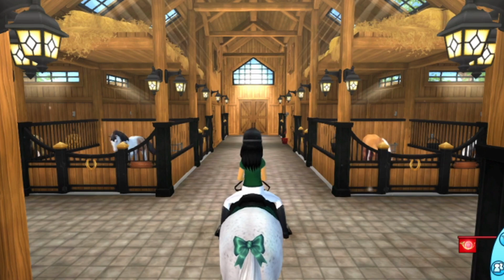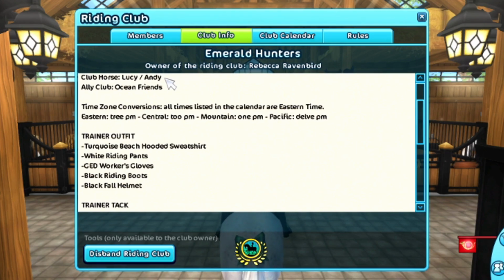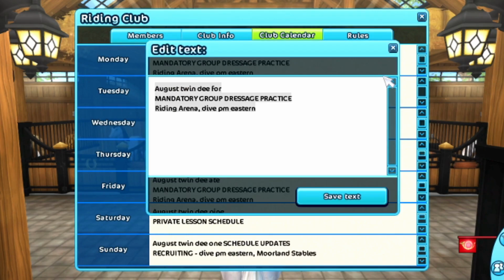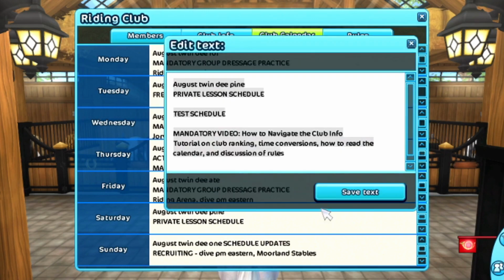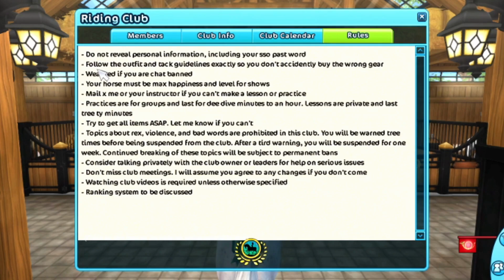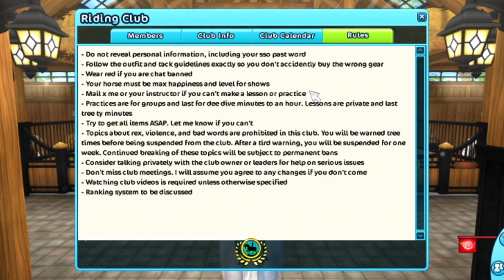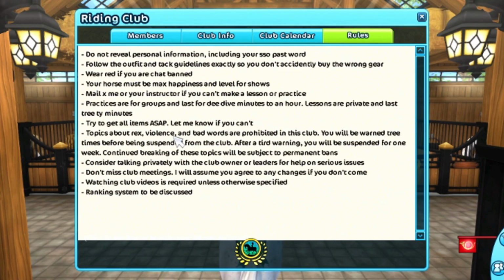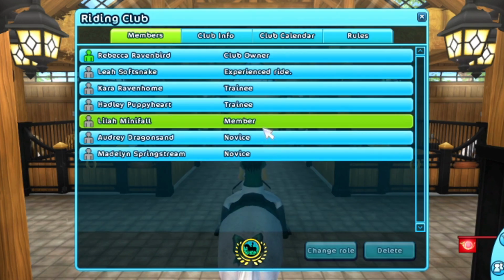How To Read The Club Info! 📗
📗 Emerald Hunters, please watch this video to learn more about the club info page including ranks, time zones, and the club calendar!

😀 Hi, my name is Rebecca Ravenbird and I'm a dressage instructor in Star Stable!

I'm level 19 and my home stable is in Moorland. My channel is focused on dressage tutorials, commentary and reviews, and let's plays in the Star Stable Online community!

✔️ About Me:
Character name: Rebecca Ravenbird (Bec)
Server:  Cookie Canyon
Level: 19
Club: Emerald Hunters (Owner)
Upload Schedule:
-Thursday = weekly update

🍀 About the Emerald Hunters
Club Horse: Lusitano and Andalusian
Club Type: Dressage
Color: Green
Applications: OPEN

Screen Recording: OBS Studio
Microphone: Fifine T669 USB Microphone
Editing: Shotcut
Thumbnails: GIMP, Canva

We March Together, Black Moons, Victim to Victor, Apollo, Everglow, Good Times, Touch